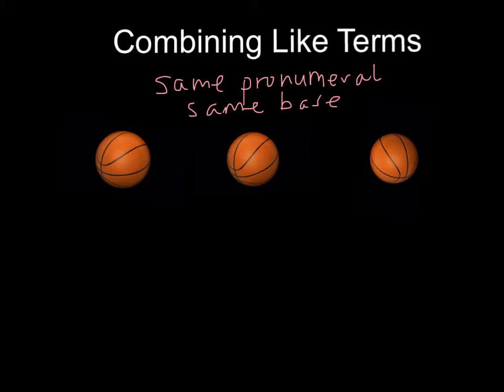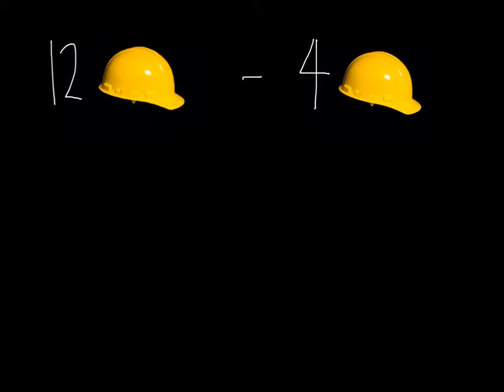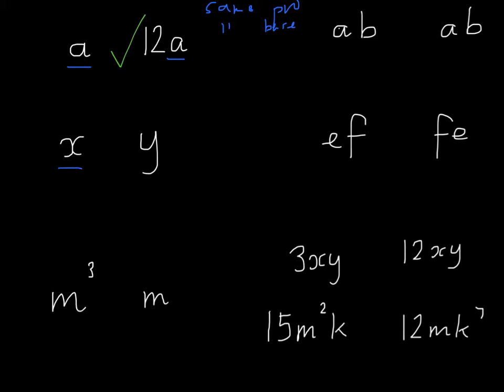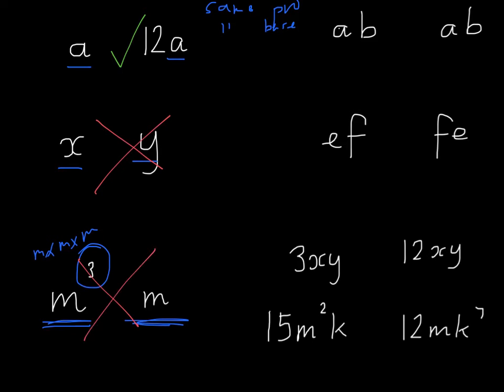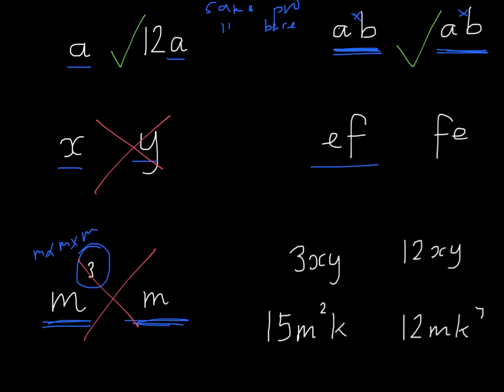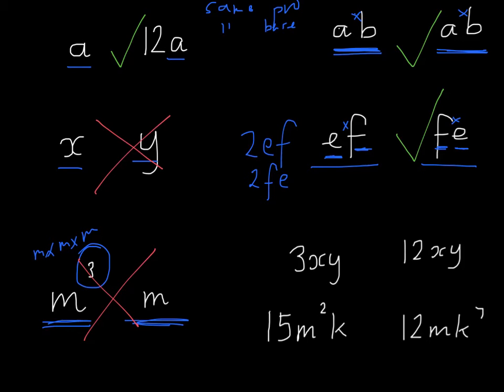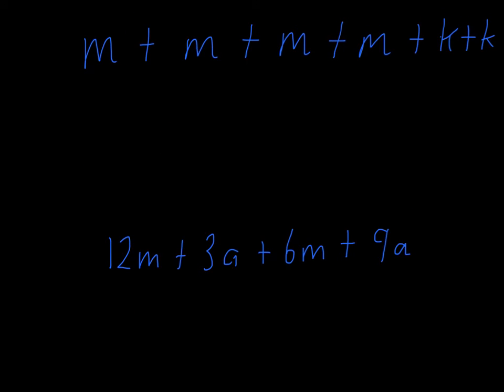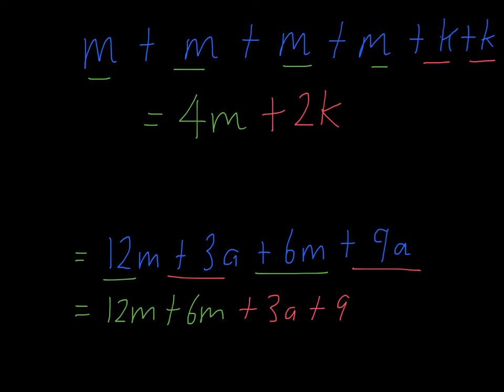Combining Like Terms